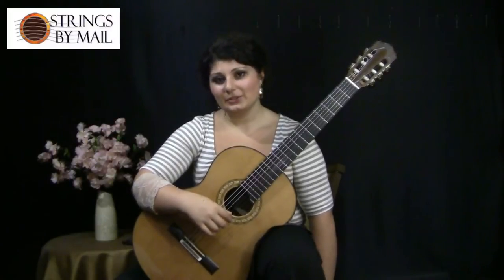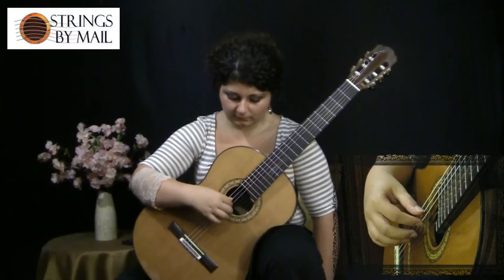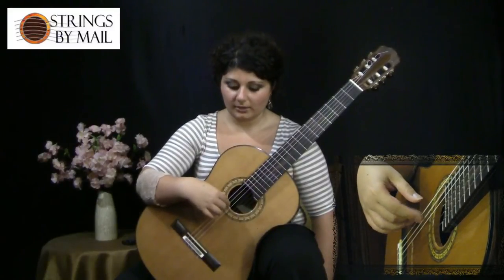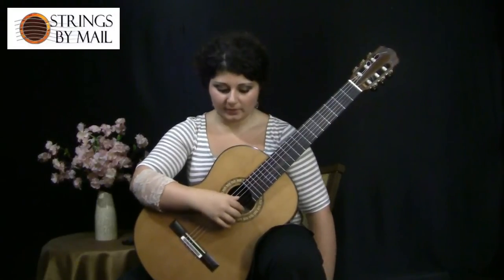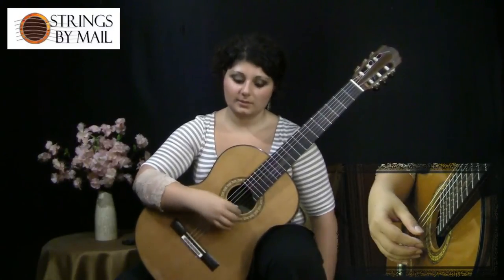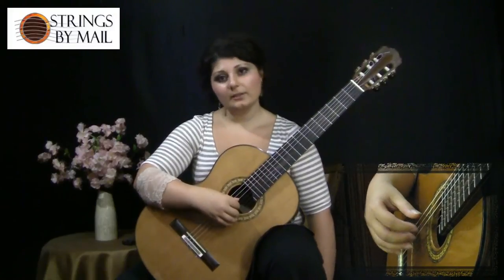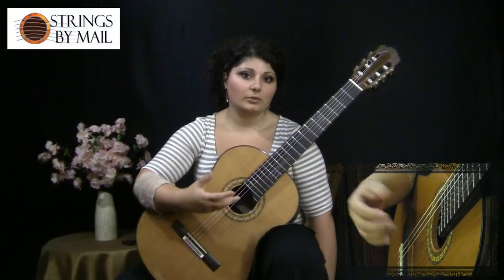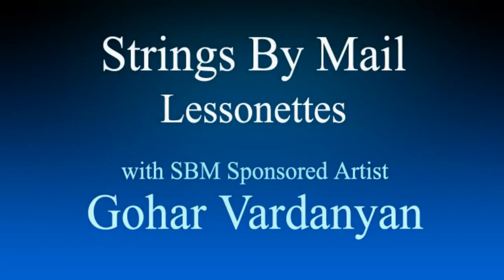Rest Stroke Scales: Part 2 - Crossing Strings - Strings By Mail Lessonettes | Gohar Vardanyan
In this video lessonette Strings by Mail sponsored artist Gohar Vardanyan, discusses how to properly cross from string to string while playing rest stroke scales.
Gohar's published technique book is The Complete Warm-Up for Classical Guitar

A former student of Antigoni Goni, John Wunsch, Manuel Barruecco, and Sharon Isbin, she is widely admired for her technique and artistry.

"Gohar Vardanyan performs with a genuine passion and virtuosity that is engaging and compelling." ~ Sharon Isbin

Guitar: 2012 Jean Rompé